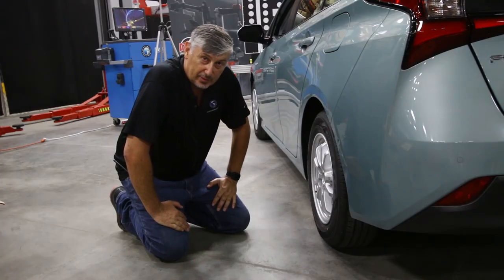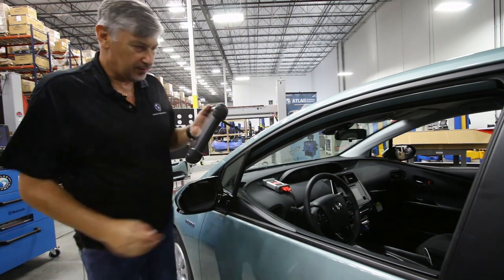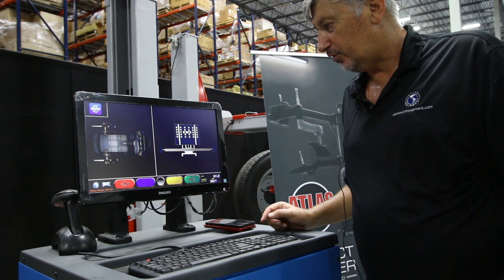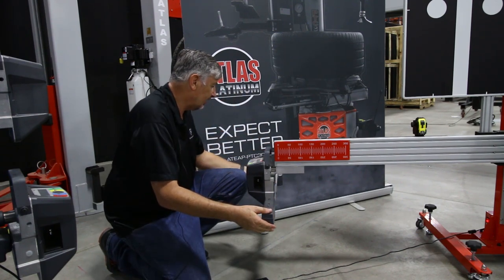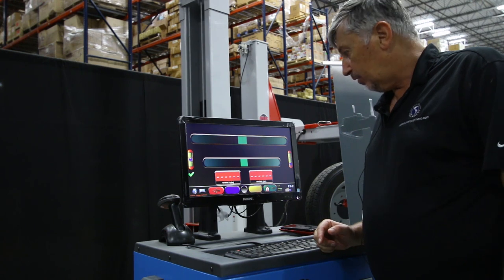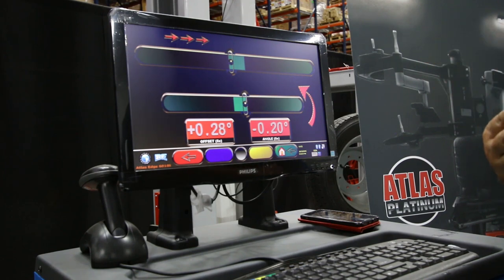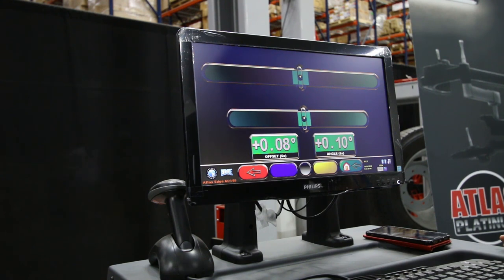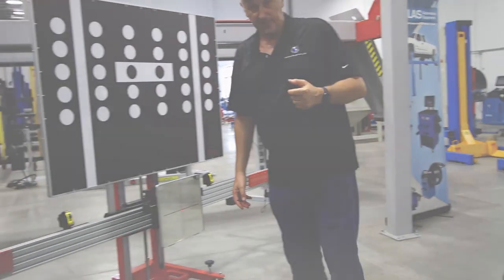AUTEL Advanced Driver Assistance System (ADAS) Setup with Atlas 601 Alignment Machine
Advanced Driver Assistance Systems (ADAS) are becoming standard equipment on today’s new vehicles. These systems are designed to assist drivers to prevent collisions by displaying alerts, providing camera images or by taking instantaneous control of the vehicle.

Atlas Automotive Equipment alignment machines are now compatible with the AUTEL Advanced Driver Assistance System (ADAS) Calibration Package!